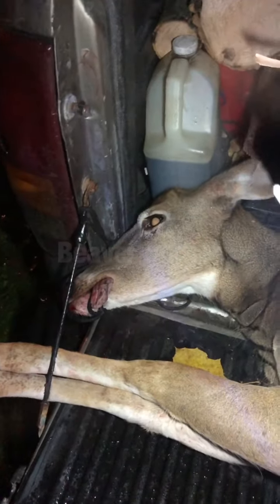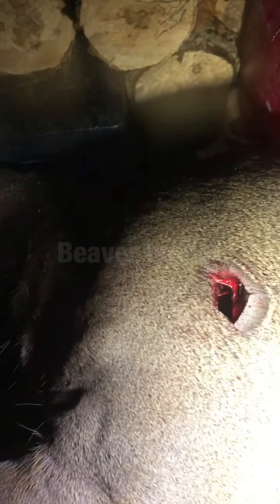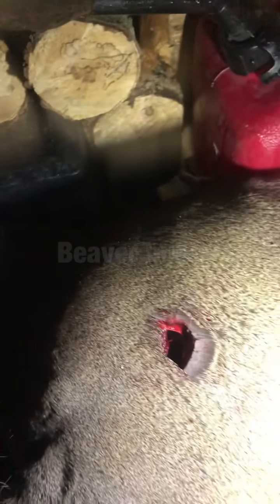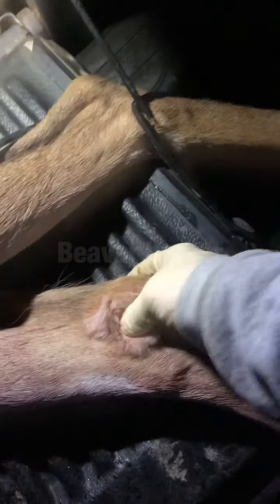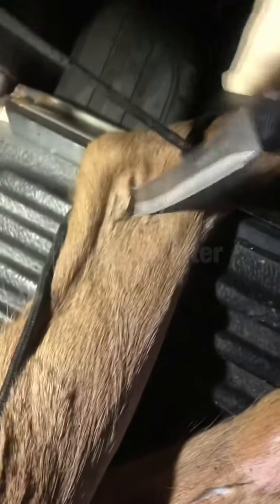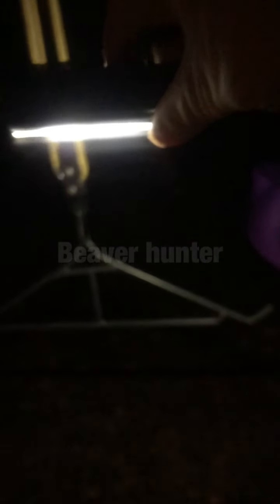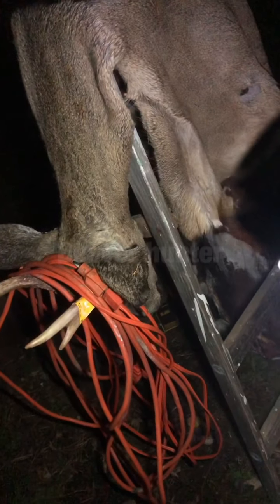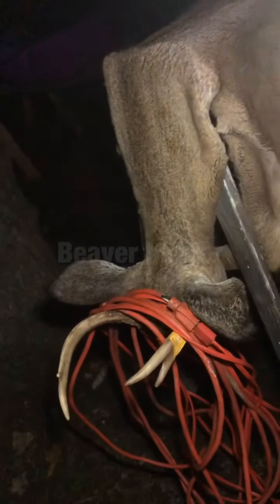How to raise a deer with a gambrel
2020 doe harvest,